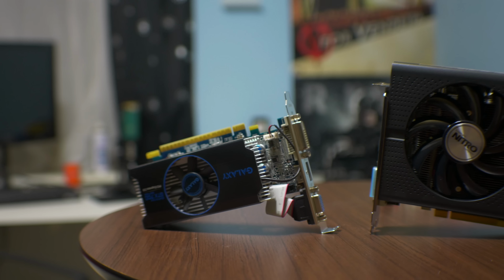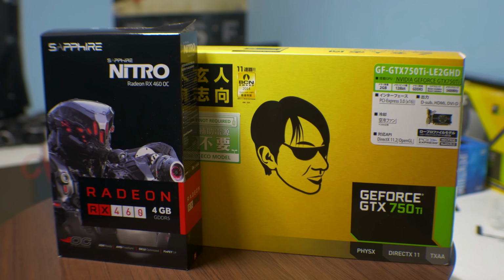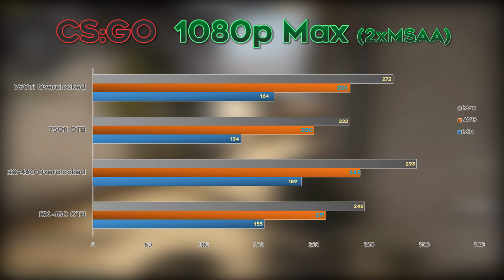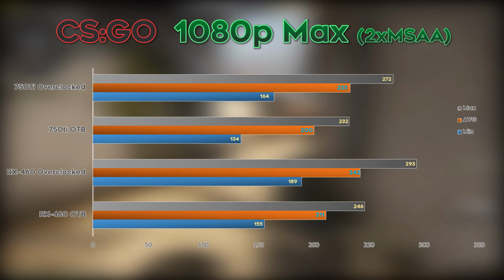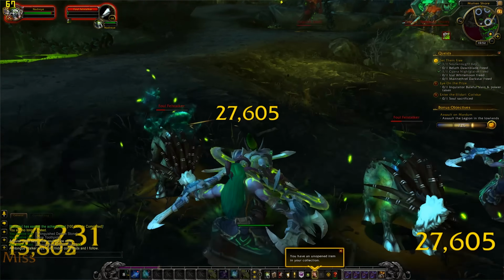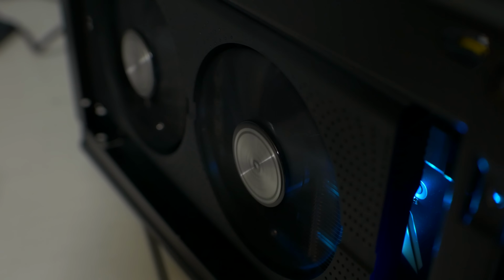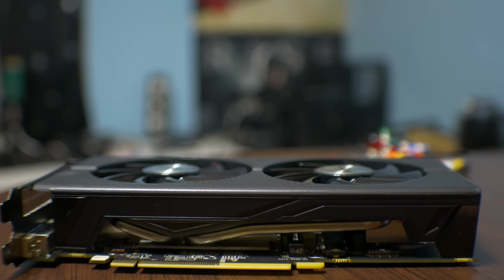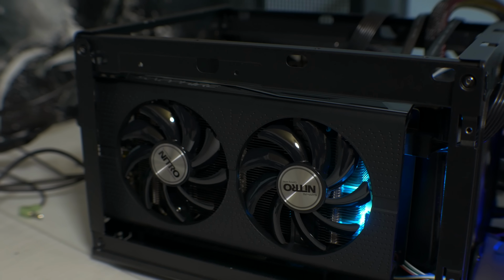RX-460 Nitro Review - How Good is this thing vs a 750ti?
Today I will be reviewing the RX 460 nitro from Sapphire and testing it against my Galax 750ti here in a variety of games, including WoW Legion, Overwatch, CS:GO, Deus Ex MKD, Firestrike, Dota 2 and Doom Vulkan.

Overall the RX 460 is a solid 1080p entry level card, and can handle all the above mentioned titles with ease. Though I would like to see it come down in price slightly if possible.

► Get CHEAP Video Games here!